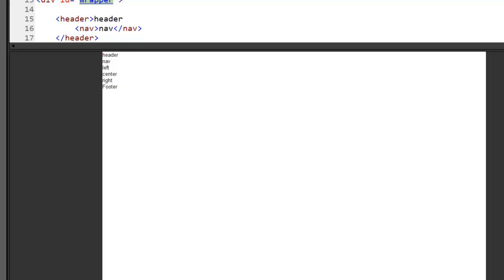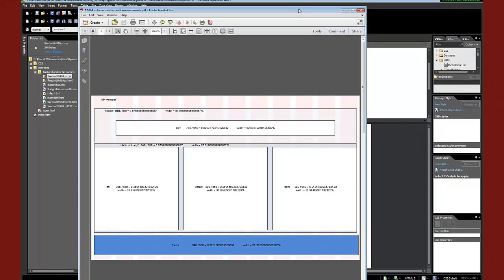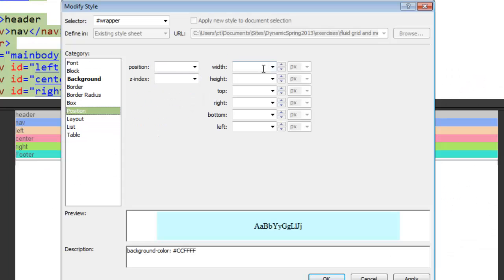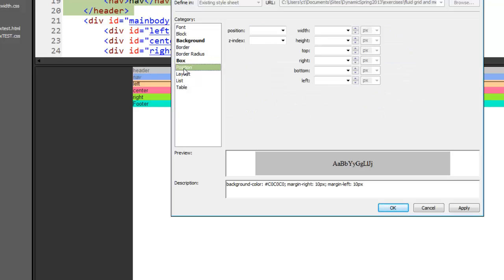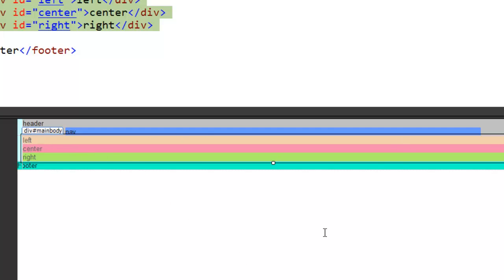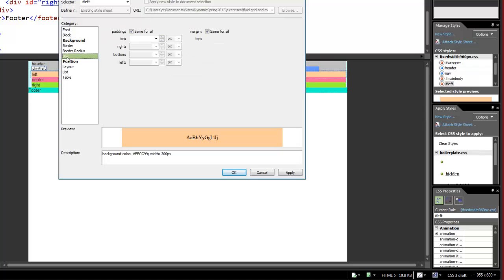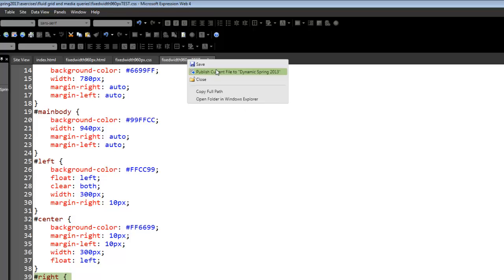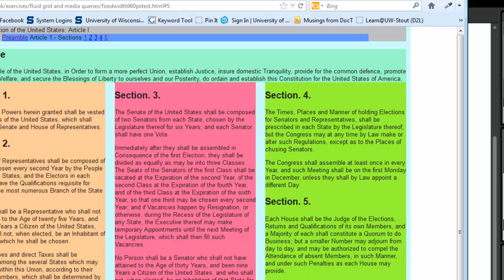Setting up a 960 fixed 12 column grid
Setting up a 960px fixed column grid.  This is in preperation for transitioning the same HTML document into a responsive page using CSS3 media queries and percentage based layout.